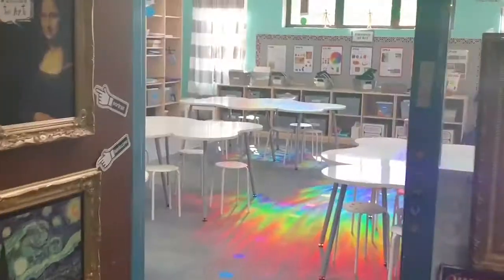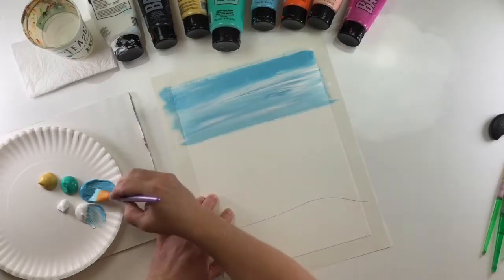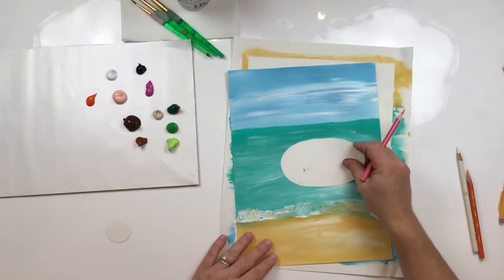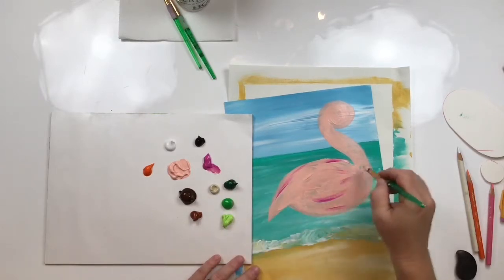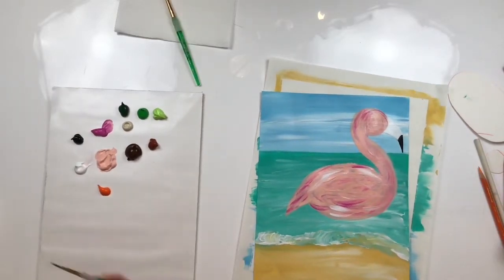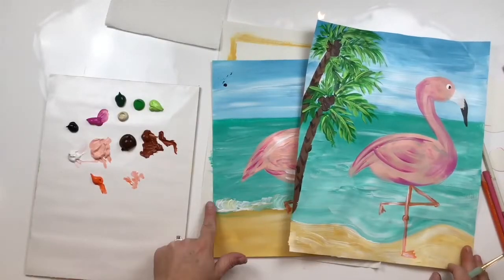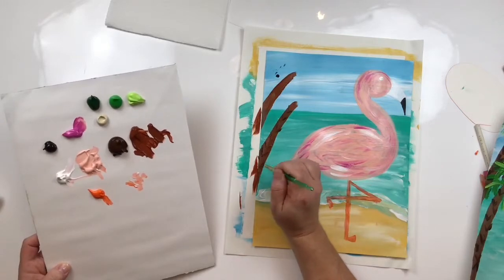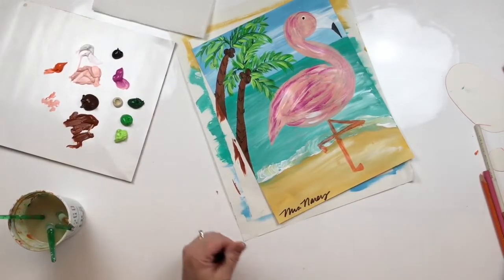Flamingo Painting with Mrs. Narez